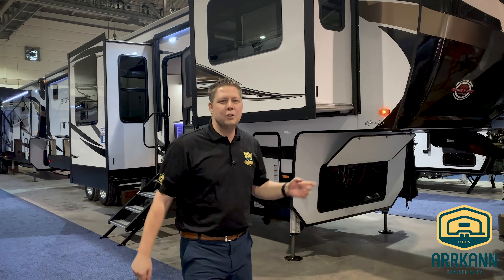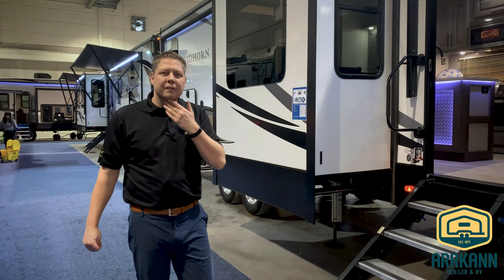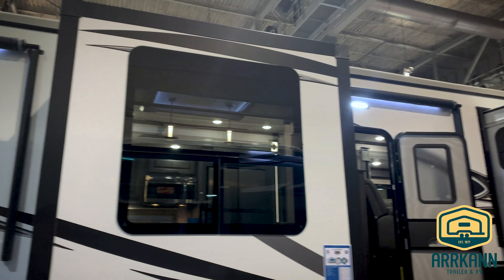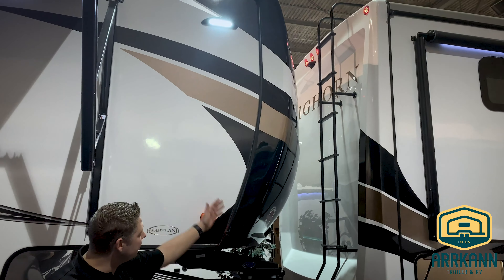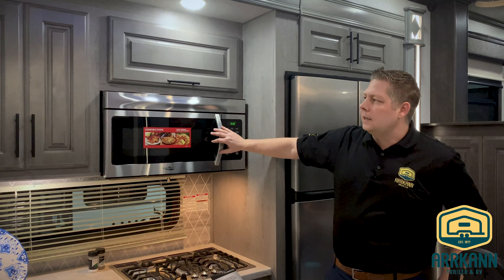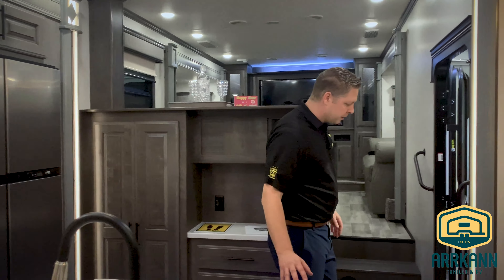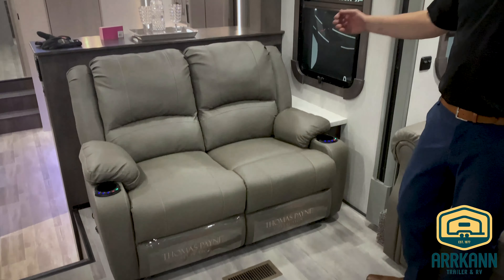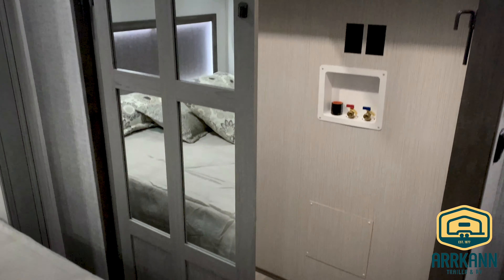2020 Heartland BigHorn 3950 FL.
ArrKann Trailer & RV Centre.
Set foot inside this Bighorn fifth wheel and you'll never look back at your old RV! The five slides throughout this unit are what give it more interior space that you are sure to appreciate. The chef of the family will love this kitchen that features dual opposing slides, a kitchen island, a large 18 cu.ft. refrigerator, and a convenient half bath for guests! The front living room is truly a place to relax with its dual opposing slides, two sofas, power theater seats, and a 55" LED HDTV!